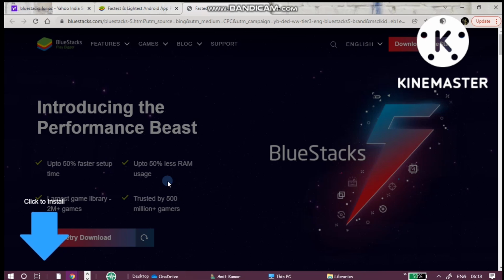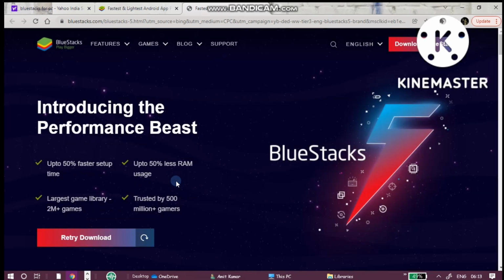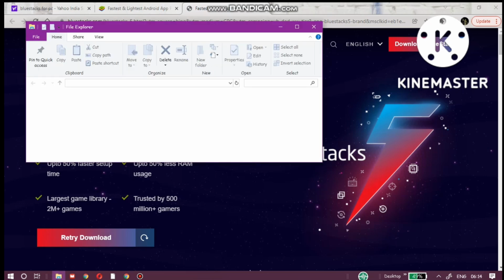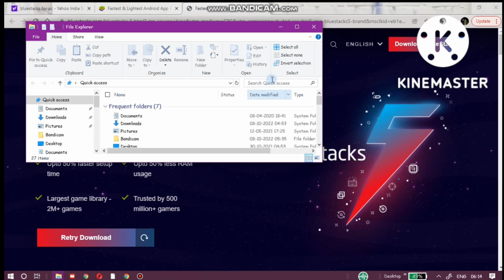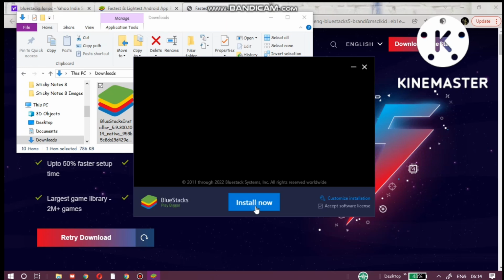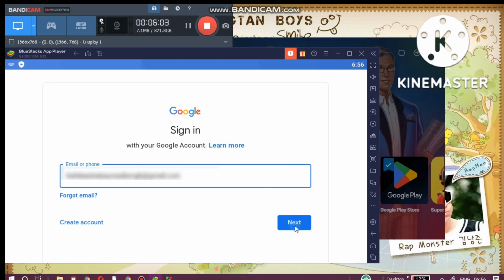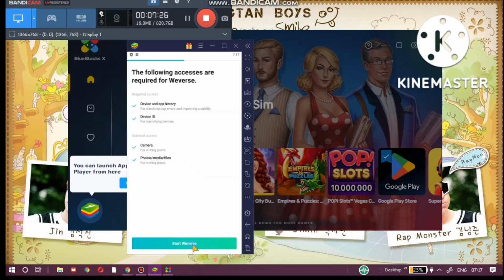How To Download BTS Weverse App On PC | BTS Apps Laptop Pe Kaise Download Karein? | Install Weverse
how to install apps on windows 10 without store
how to install apps on windows 11
how to install apps on windows 7
how install android apps on windows 11
how to install google play apps on pc
can i install apps on my pc
how install android apps on pc windows how install android apps on pc 10 desktop
how install programs on mac
how to add apps on mac desktop
how to add apps on mac dock
how to install iphone apps on mac
how to add apps to a mac
how to install macbook apps from
how to install mobile apps on macbook air
how to install android apps on macbook pro
how to download phone apps on macos
how to download weverse
video how to download weverse on
laptop
how to download weverse live
how to download weverse on pc
how to download weverse on tv
how to download weverse album app
how to download weverse app on laptop
how to download weverse on firestick
how to download weverse on smart tv
how to download weverse on macbook
how to download weverse on roku tv
how to download weverse shop on laptop
how to download weverse shop on mac
how to install weverse on laptop
how to install weverse on smart tv
how to install weverse shop on laptop
how to install weverse
how to connect weverse to tv
how to use weverse bts app
how to install webcam on ubuntu
how to watch vlive bts
how to watch vlive with subtitles
how to watch vlive on laptop
how to watch vlive in english
how to watch vlive
how to watch vlive on MacBook
how to download weverse on
how to download weverse on firestick how to download weverse on
smart tv
how to download vlive videos with subs
how to download vlive app
how to download vlive videos on android
a how to download vlive video
how to download vlive in laptop
how to download vlive with subtitles
how to download vlive app in
myanmar
how to download vlive app on android
how to download vlive videos with eng sub
how to download vlive app in laptop
how to download vlive app in myanmar
how to download video from vlive app
how to download vlive on tv
how to download offline videos in vlive app
how to download app on vizio V series
how to download app in gta v
how to install vlive app
how to download vlive video with subtitles
how to watch vlive on apple tv
how to watch vlive of bts
how to watch vlive for free
how to watch vlive on tv
how to watch vlive live
how to watch vlive offline
how to watch vlive videos
how to watch vlive on firestick
how to download Korean apps on pc
how to use Korean apps
how to download vlive app on pc
how to download on vlive app
how to download video on vlive app
how to download ifruit app on gta v
how to download spectrum app on vizio v series
Vlive app for on laptop
Weverse app for pc
how to run vlive on laptop
how to install vlive
how to use vlive app 2022
BTS weverse app kaise download karein
weverse app pc mai kaise download  laptop mai kaise install karein
weverse app kaise chalayein
weverse desktop mai kaise use kare
how to load weverse app on your system
android apps pc kaise download karte hai
mobile apps laptop mai kaise download kare
phone apps pc mai kaise install kare
how to download weverse app in tamil
how to connect vlive app to lg tv
How to install weverse app on laptop in hindi
How to install weverse app on laptop in bangla
How to install weverse app on laptop in Malayalam
How to install weverse app on laptop in Telugu
How to install weverse app on laptop in nepali
How to install weverse app on laptop in urdu
Cara instal aplikasi weverse di laptop bahasa indonesia
노트북에 weverse 앱을 설치하는 방법
Cara memasang aplikasi weverse pada komputer riba di malay Cara memasang aplikasi weverse pada komputer riba di
 How to install weverse app on laptop in Kannada
วิธีติดตั้งแอพ weverse บนโน้ตบุ๊ก thai
Como instalar o aplicativo weverse no laptop
كيفية تثبيت تطبيق BTS weverse على الكمبيوتر المحمول باللغة العربية
Weverse download apk
weverse login pc
V app for pc
Outlines:
0:00 Intro
0:30 Installing BlueStacks 5
2:48 Download weverse application for windows pc